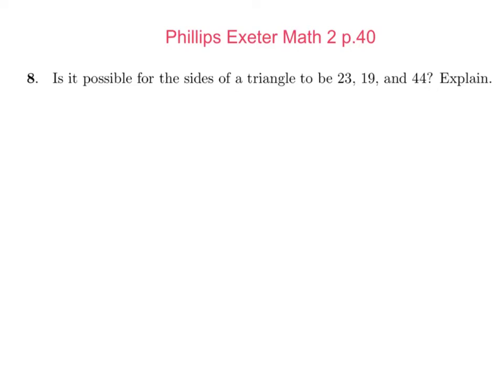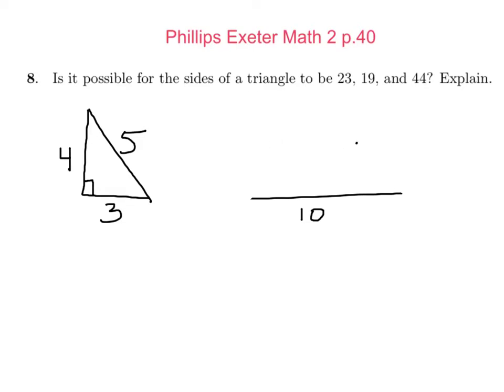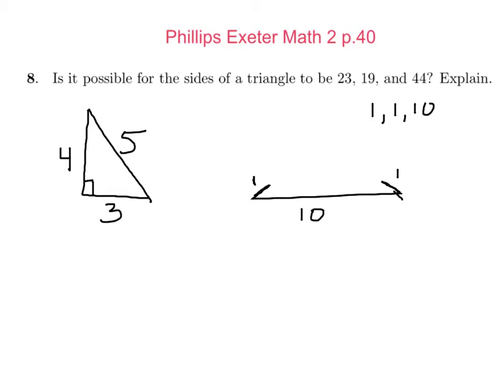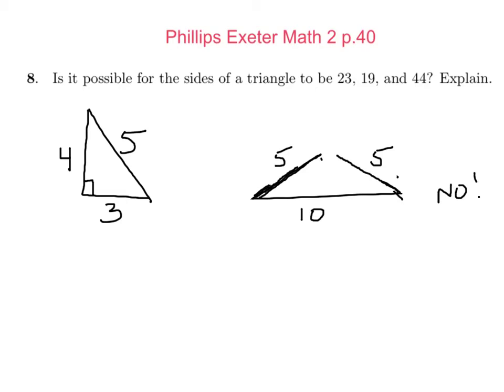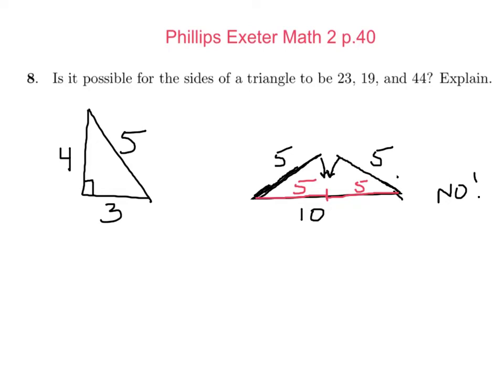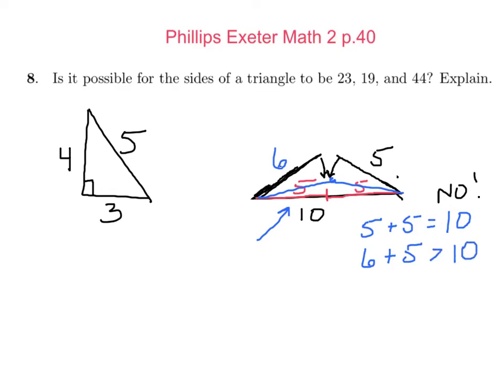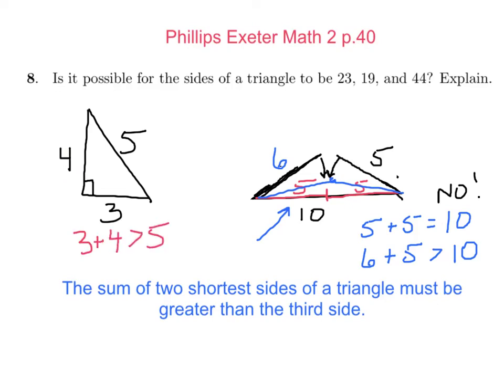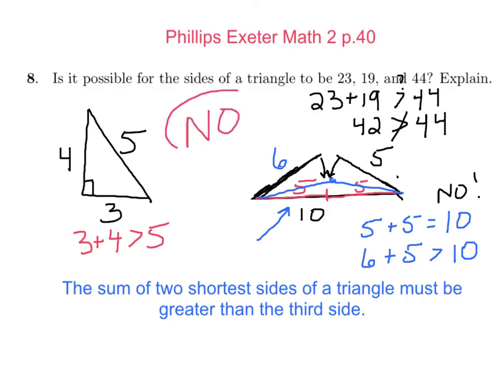Can a triangle have sides of any length?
Phillips Exeter Math 2 @ Foothill HS
PEAM2_p40_8
Dan Tating